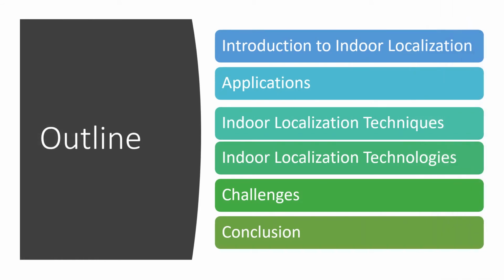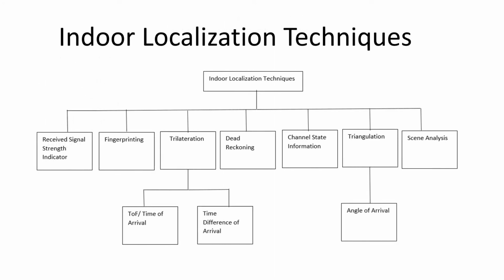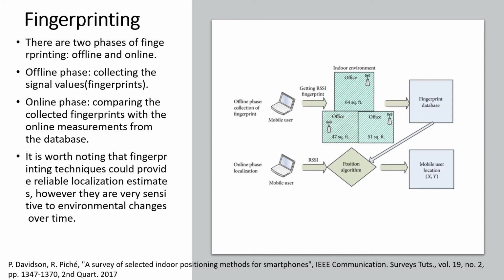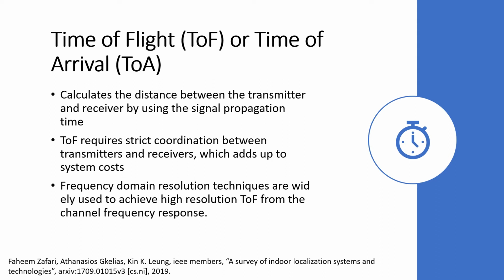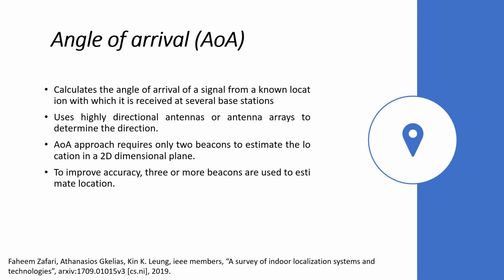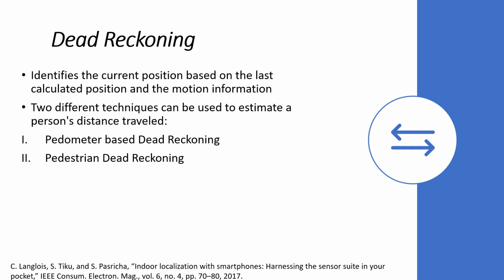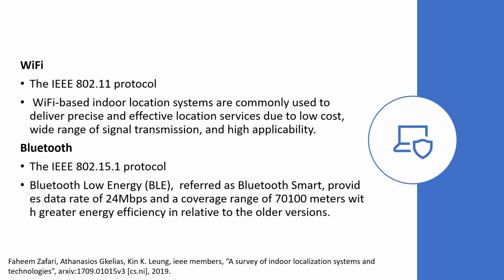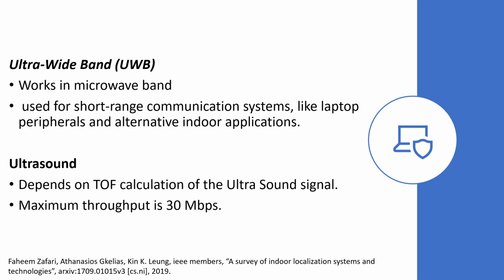Indoor Localization Techniques